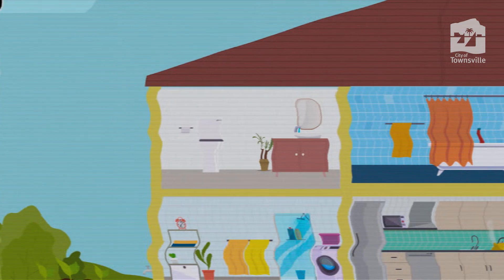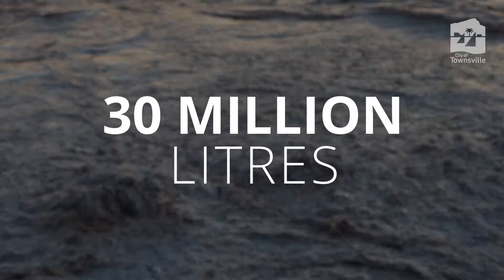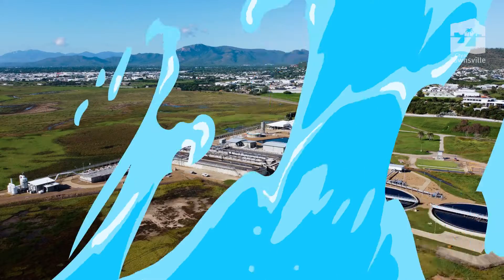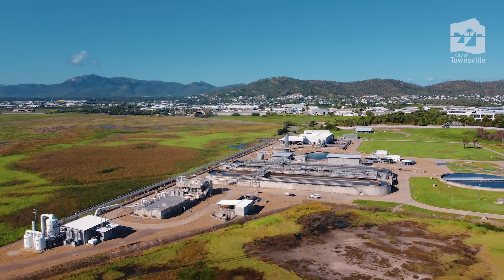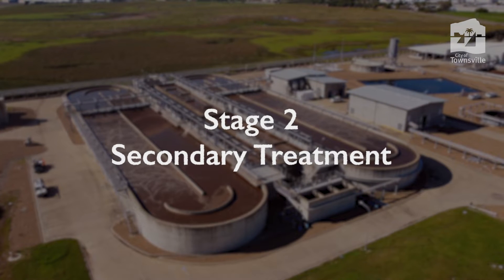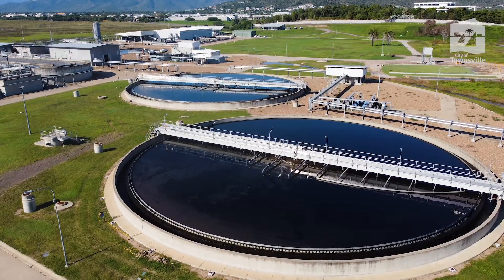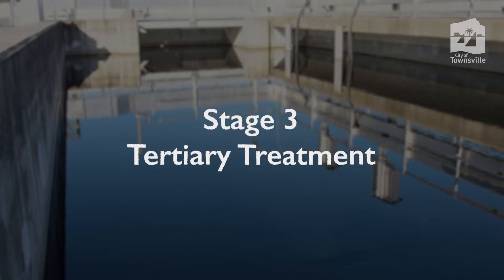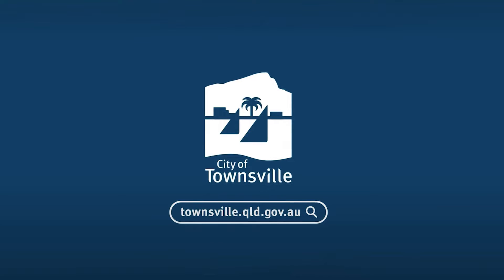Wastewater Treatment Process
Wastewater is water that has been polluted through human use in the home or commercially. It is transported through the sewerage network to a wastewater treatment plant where it is put through a number of processes so it can be reused.